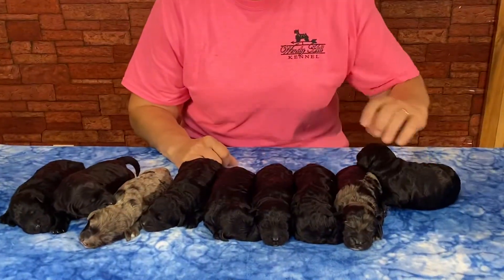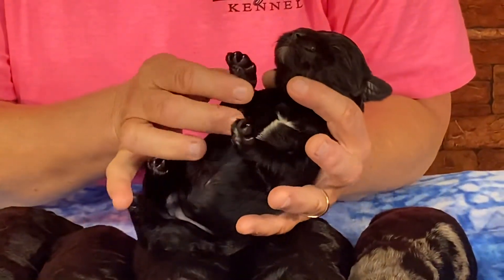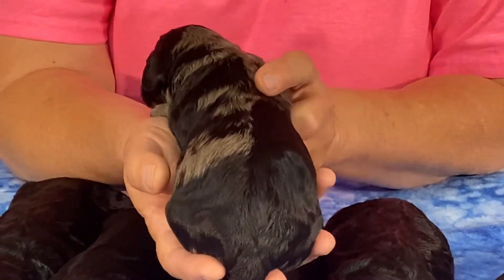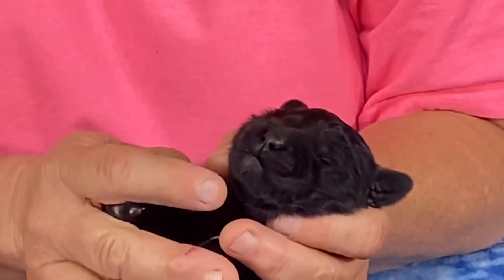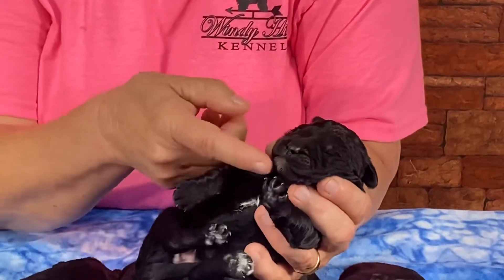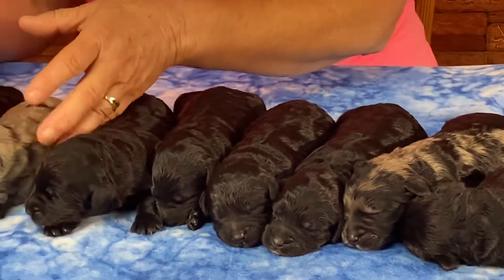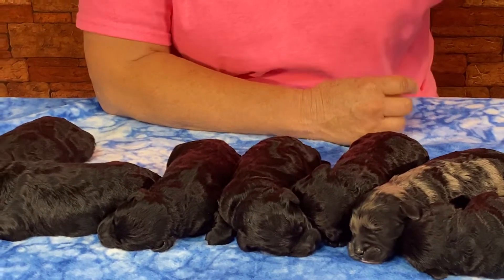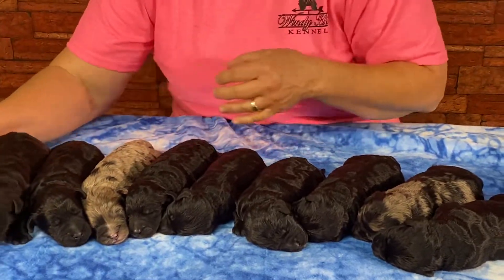Patty's new born Schnoodles 5 days old - September 14, 2020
There is a waiting list on this litter

We will be breeding for spring puppies in November, December and January